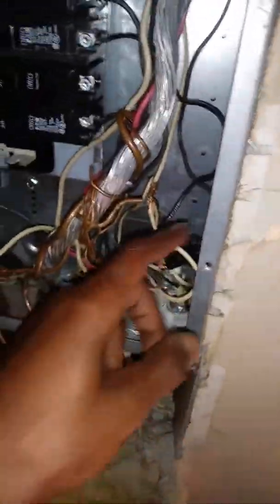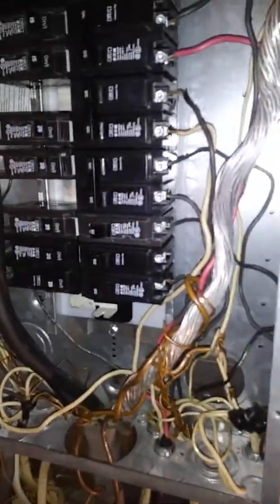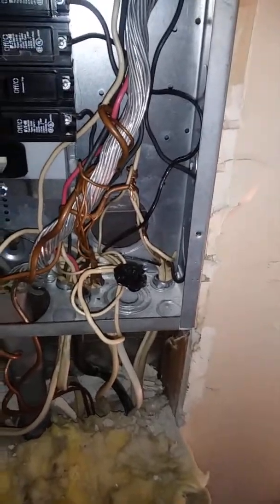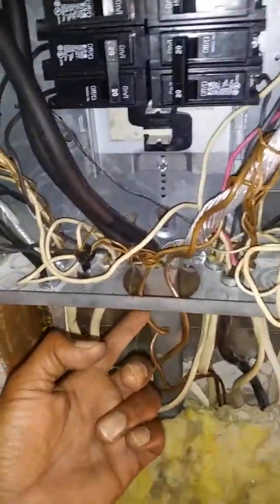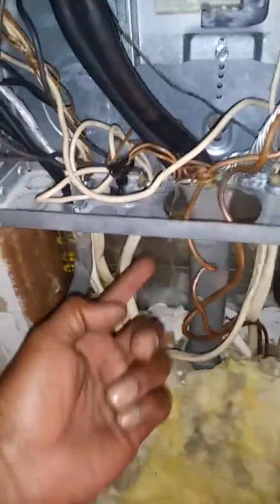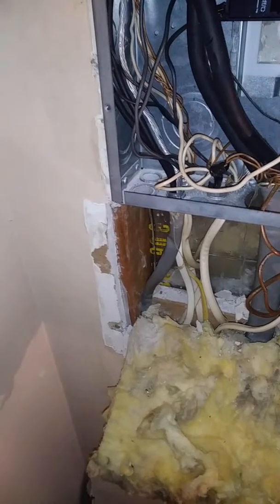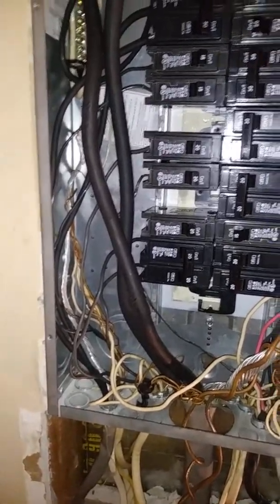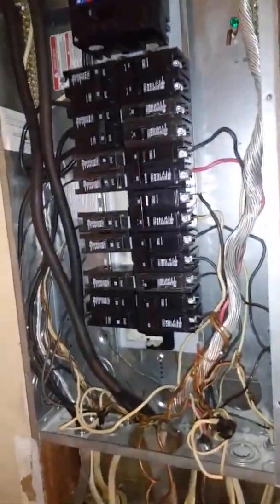ELECTRICAL PANEL GONE WRONG